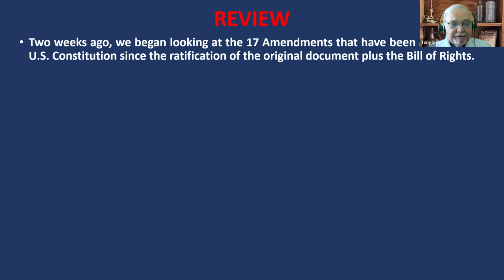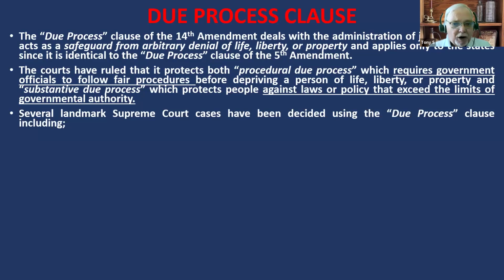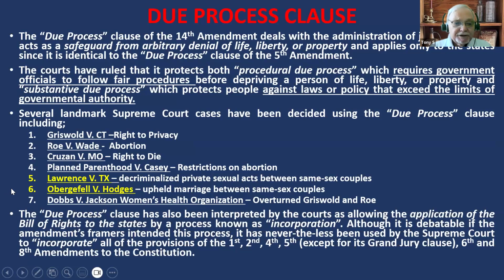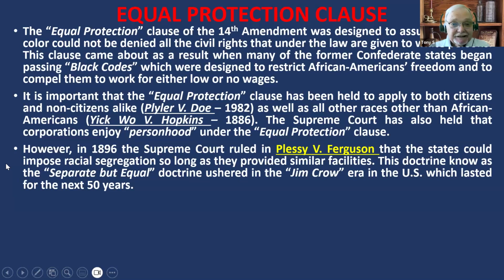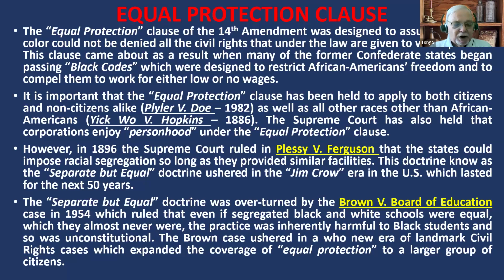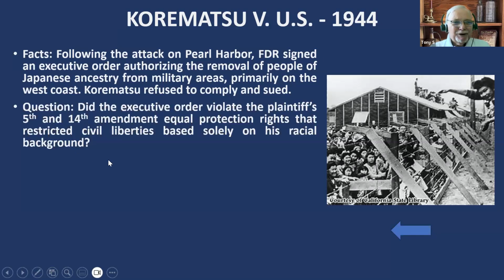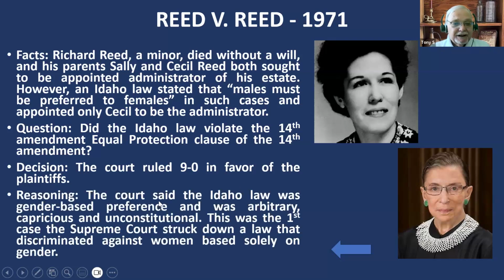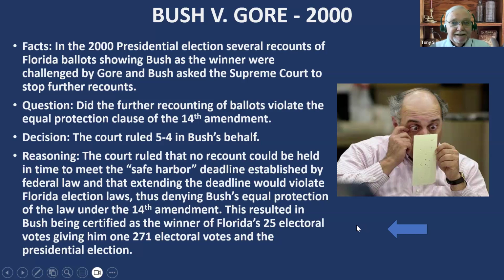4.14.25 History with Tony